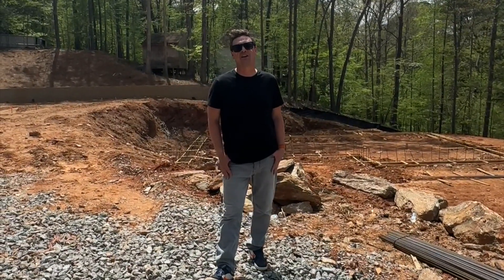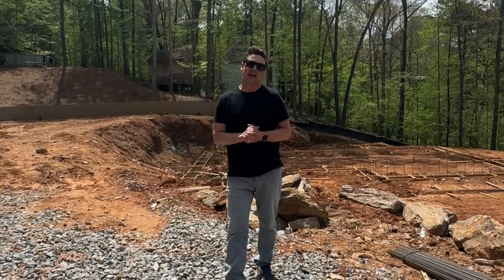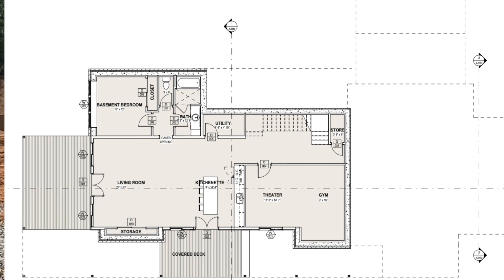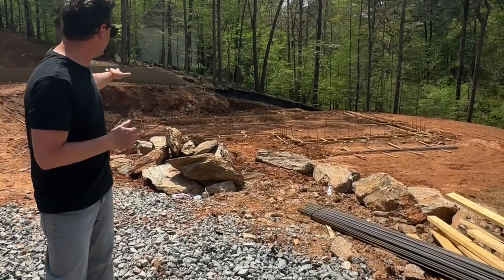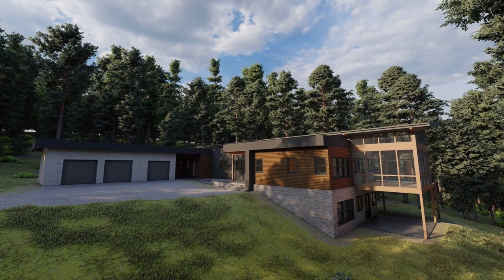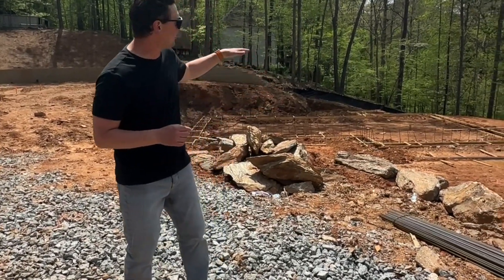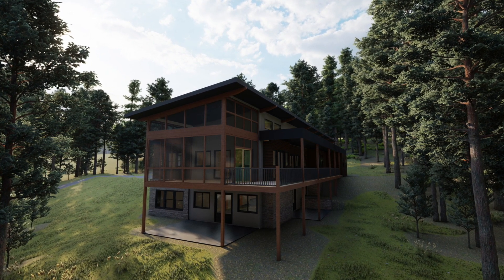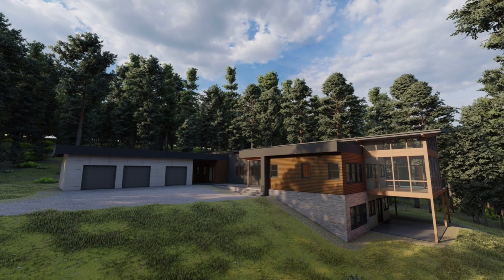Progress on our custom home in Canton, GA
✨TRANSART ✨- Canton, GA 🦊🏡🧡

🛏️ 4 BD
🛁 5 BTH
🌲🌲 2 Acres

🏠 Welcome to Reynard Custom Homes! Join Jack as he tours our latest construction project in Canton, Georgia.

0:00 - Introduction: Meet Jack, our guide for today's tour, as he introduces himself and provides an overview of the project.

0:09 - Project Overview: Learn about the details of the home being constructed, including its impressive size (4400 square feet), layout (four bedrooms, five bathrooms), and its name - Transart.

0:26 - Location Description: Discover the picturesque location of our project situated on Transart Parkway in Canton, Georgia.

0:28 - Layout Description: Jack explains the home's layout, highlighting key features such as the foundation and basement locations.

0:49—Highlighted Feature: Explore one of the home's standout features—a covered rear deck offering breathtaking views of the surrounding woods and creek.

1:01 - Garage Location: Find out where the garage will be located about the rest of the home.

1:05 - Front Entryway Location: Jack describes the position of the front entryway, providing insight into the home's welcoming design.

1:14 - Conclusion: Jack wraps up the tour, expressing excitement for future updates on the project.

Photography and video- Kalyn Kight
Architect - James Knight